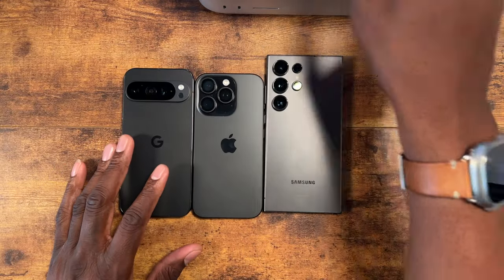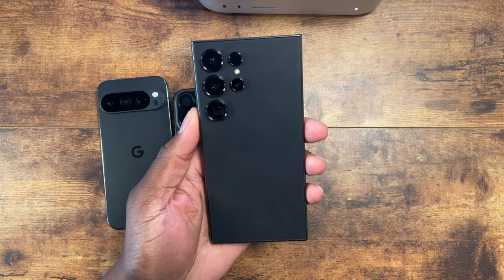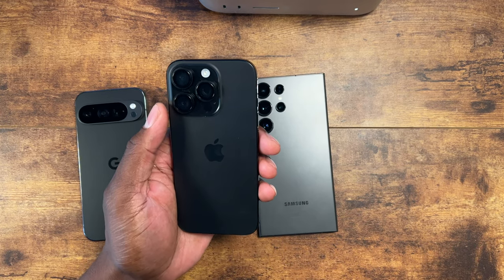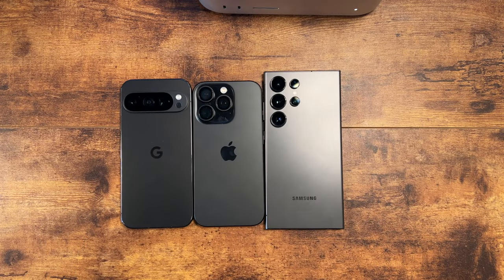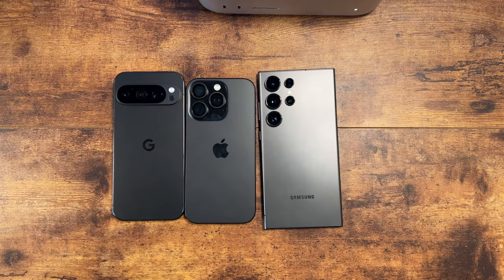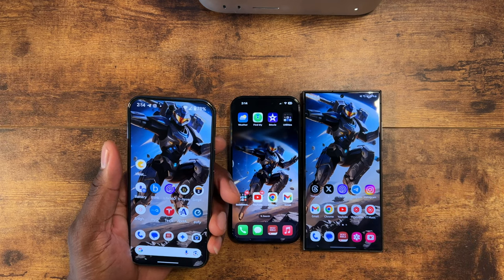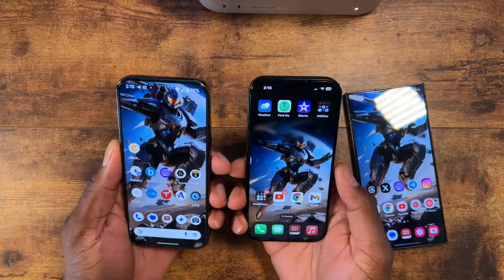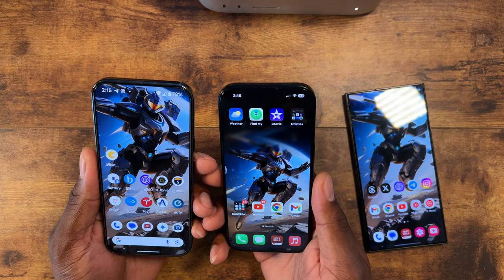Google Pixel 9 Pro XL VS iPhone 16 Pro VS Samsung Galaxy S24 Ultra FRONT CAMERA BATTLE!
Buy your Pixel 9 Pro or any Google Pixel device

Ready for that new Tesla Use this link to grab yours now.